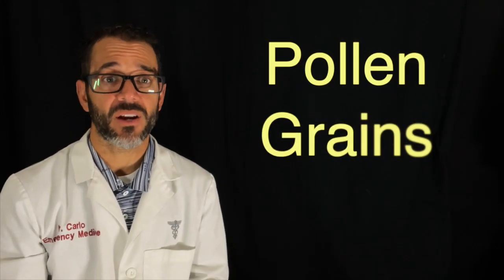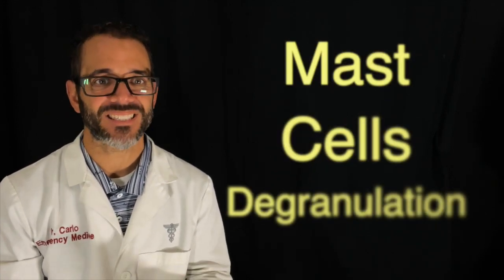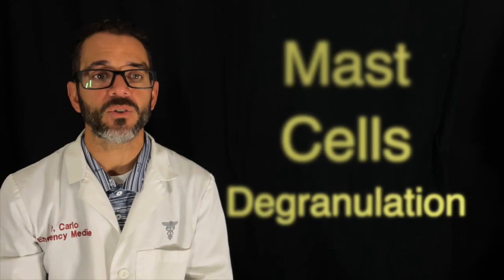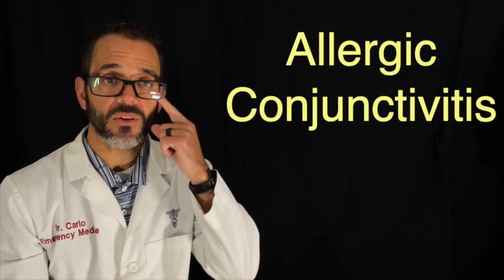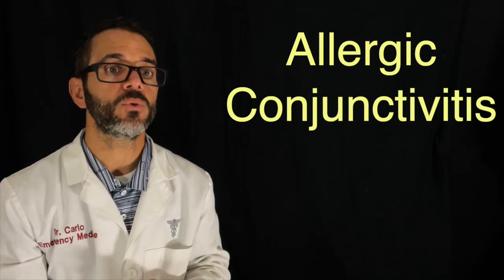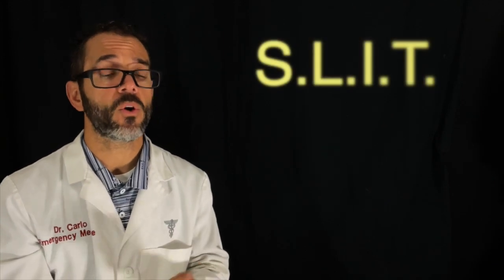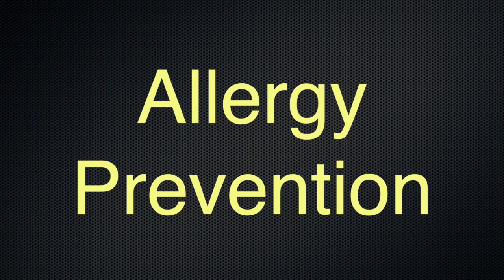Seasonal Allergies - Patient education Video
Pollen season is upon us, so here is some education about seasonal allergies (hay fever).